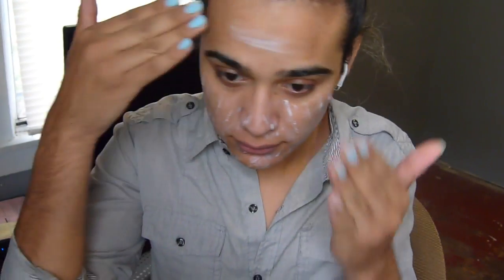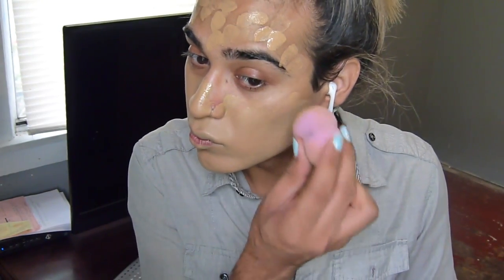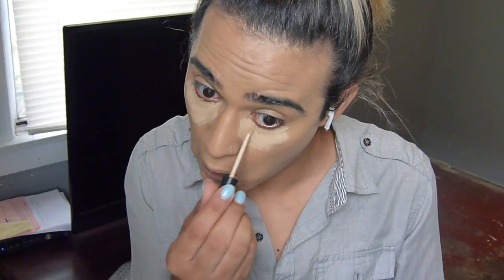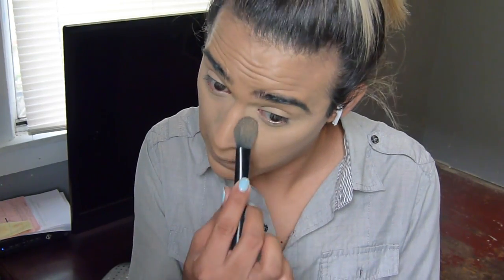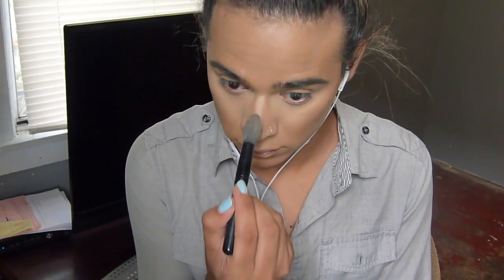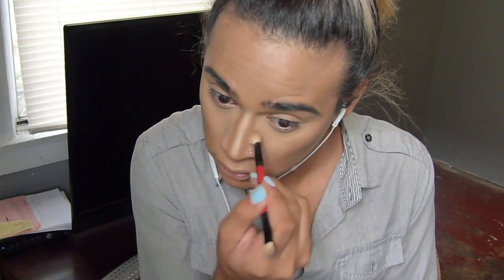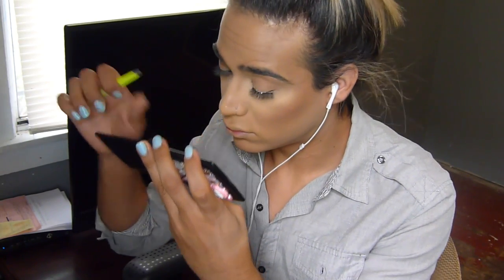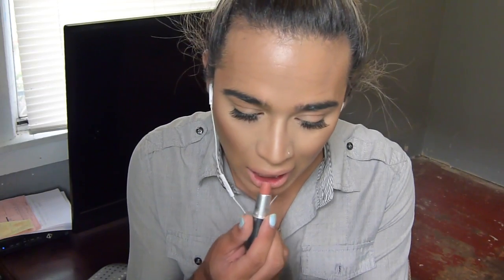Full Face Makeup Rutine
In this video i show you step by step on how i do make full face rutine! products used wil be down bellow soon i promise!